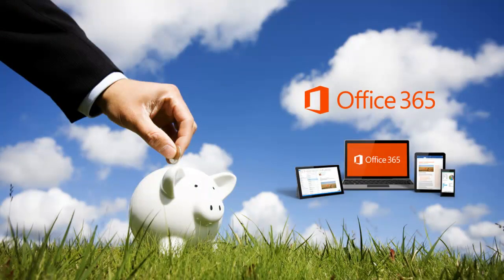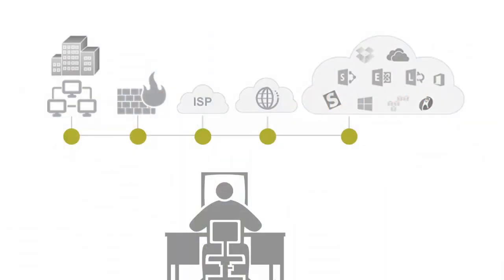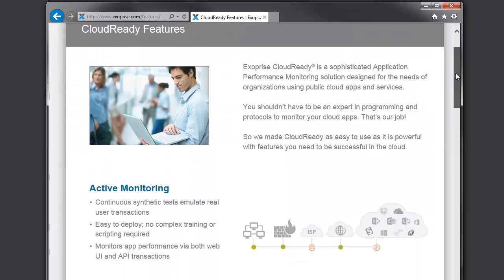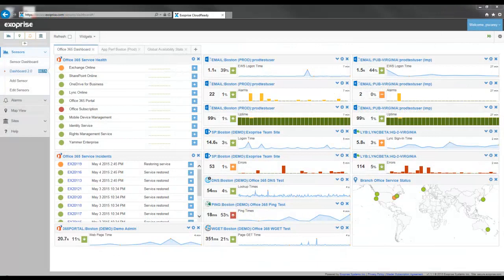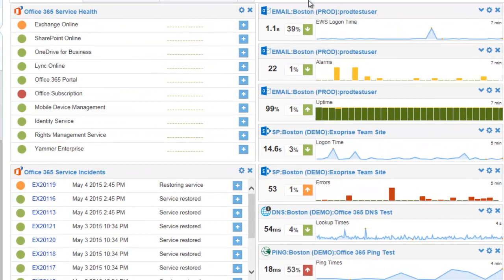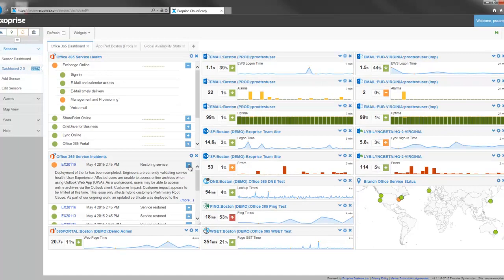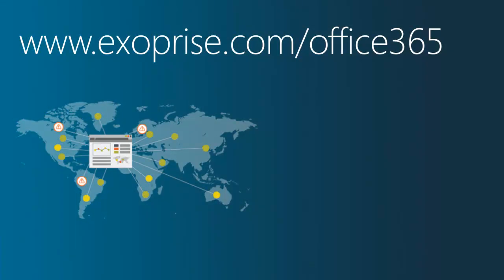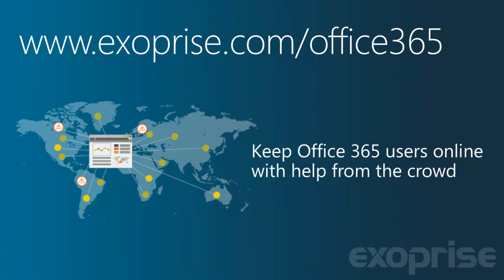Exoprise Office 365 Communications API Integration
Exoprise CloudReady integrates directly with Office 365 using the Office 365 Communications API, giving IT teams a unique three-dimensional view into the health and performance of their Office 365 service, and helping them keep users online and happy. Get immediate access to Office 365 service health status and incident notifications in a single glass of pane. This makes it easier to pinpoint whether the issues exist at the local, ISP, or Microsoft level.

Thanks